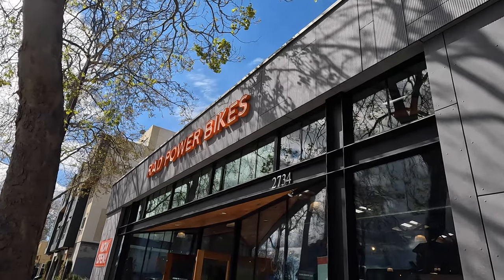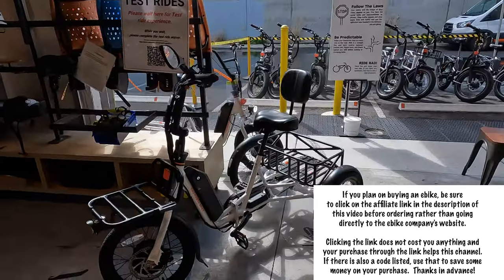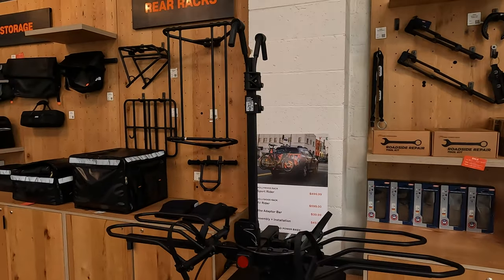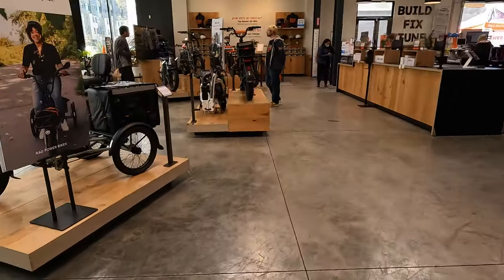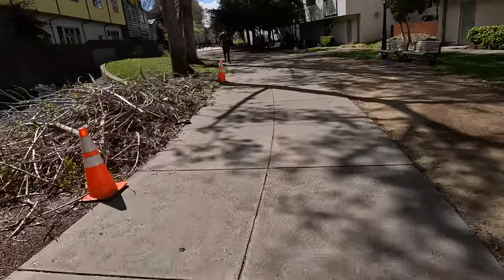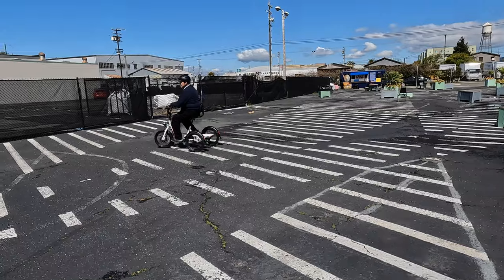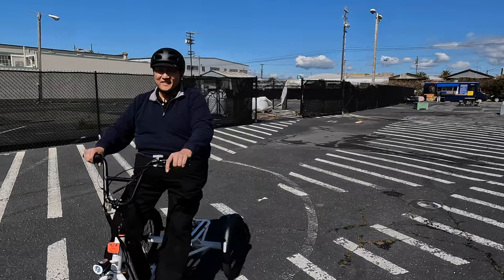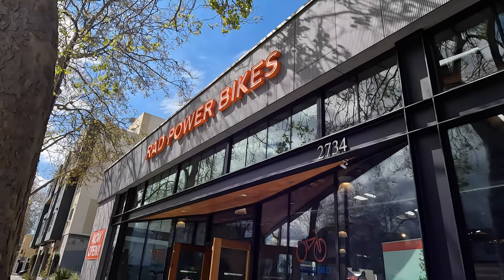Test Riding The RadTrike and RadRunner 3 Plus at the Rad Power Bikes Berkeley Store!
RUSS300: Save $300 off the new Deer full suspension ebike

You can also purchase KBO bikes on Amazon using these links:
KBO Ranger
KBO Breeze

4mm Park Tools Hex Wrench
5mm Park Tools Hex Wrench